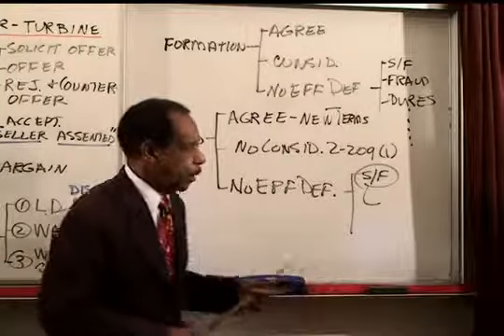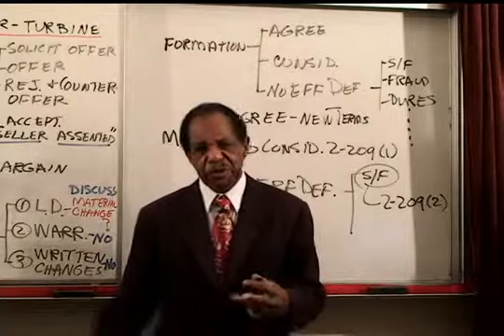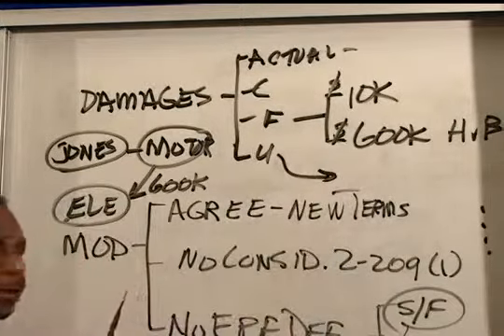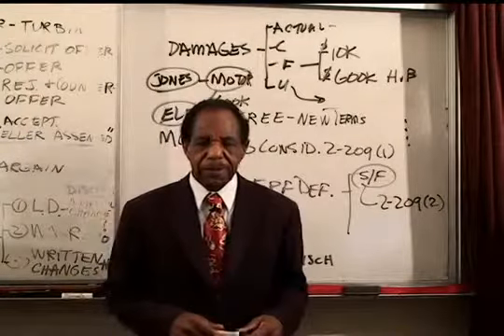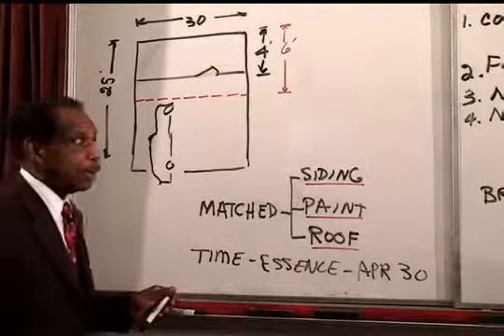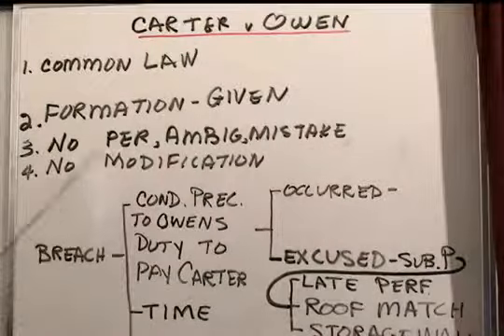Contracts Lecture 3 of 6